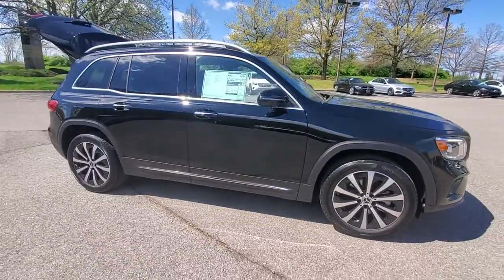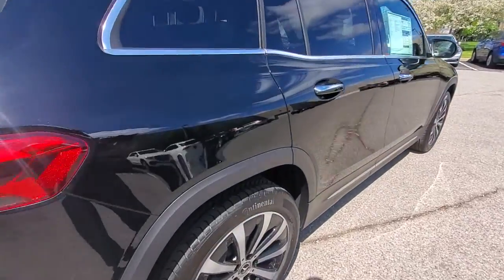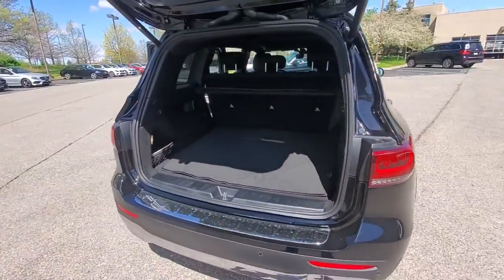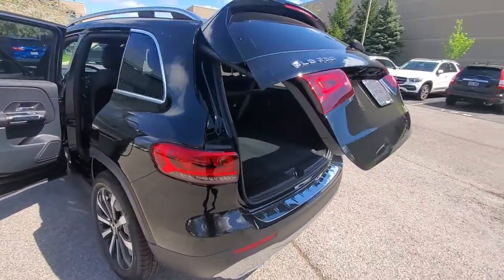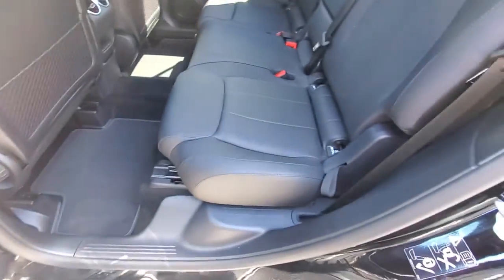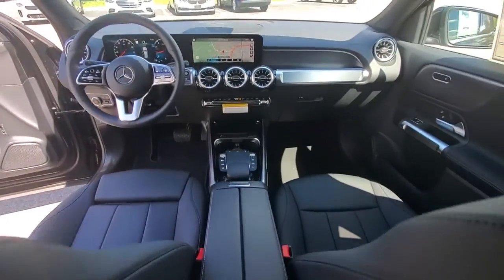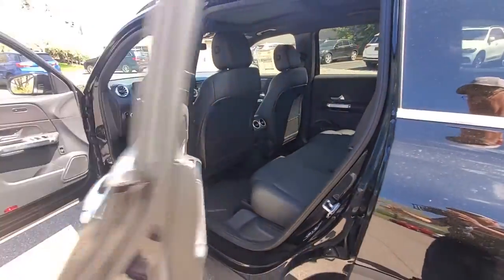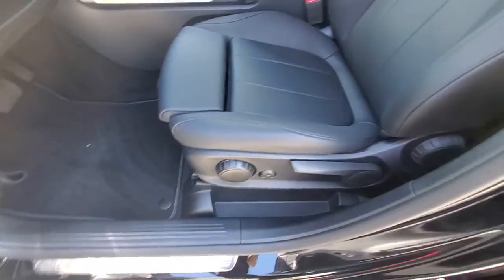2022 Mercedes-Benz GLB available in Dublin, Columbus, Delaware OH 30668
New 2022 Mercedes-Benz GLB available in Dublin, Ohio at Crown Eurocars Dublin. Servicing the Columbus, Delaware, Powell, Westerville, OH area.
2022 Mercedes-Benz GLB GLB 250 - Stock#: 30668 - VIN#: W1N4M4HB5NW201019

Axle Ratio: TBD|Wheels: 7.5J x 18 Twin 5-Spoke|Wheels: 7.5J x 19 10-Spoke w/Matte Black Accents|8-Way Power Front Comfort Seats|Heated Front Seats|MB-Tex Upholstery|Radio: MBUX Multimedia System|Parking Assistance Package|Multimedia Package Lite|Premium Package Lite|Garage Door Opener|Panorama Roof|Heated Steering Wheel|SiriusXM Radio|64-Color Interior Ambient Lighting|Multifunction Steering Wheel in Leather|Active Parking Assist|Auto-Dimming Rearview & Driver-Side Mirrors|MB Navigation|10.25 Digital Instrument Cluster|Power Folding Side Mirrors|Surround View System|Traffic Sign Assist|10.25 Media Display w/Touchscreen|KEYLESS GO|Smartphone Integration|115V Outlet|MBUX Voice Control|4-Wheel Disc Brakes|Air Conditioning|Electronic Stability Control|Front Bucket Seats|Front Center Armrest|Power Liftgate|Spoiler|Tachometer|ABS brakes|AM/FM radio|Alloy wheels|Automatic temperature control|Brake assist|Bumpers: body-color|Delay-off headlights|Driver door bin|Driver vanity mirror|Dual front impact airbags|Dual front side impact airbags|Four wheel independent suspension|Front anti-roll bar|Front dual zone A/C|Front fog lights|Front reading lights|Fully automatic headlights|Heated door mirrors|Illuminated entry|Knee airbag|Low tire pressure warning|Memory seat|Occupant sensing airbag|Outside temperature display|Overhead airbag|Overhead console|Panic alarm|Passenger door bin|Passenger vanity mirror|Power door mirrors|Power driver seat|Power passenger seat|Power steering|Power windows|Radio data system|Rain sensing wipers|Rear anti-roll bar|Rear fog lights|Rear reading lights|Rear seat center armrest|Rear window defroster|Rear window wiper|Remote keyless entry|Roof rack: rails only|Security system|Speed control|Speed-sensing steering|Split folding rear seat|Steering wheel mounted audio controls|Telescoping steering wheel|Tilt steering wheel|Traction control|Trip computer|Turn signal indicator mirrors|Variably intermittent wipers|Front beverage holders|Child-Seat-Sensing Airbag|8 Speakers|Exterior Parking Camera Rear|Premium audio system: MBUX|Emergency communication system: Mercedes-Benz Emergency Call Service|Apple CarPlay/Android Auto